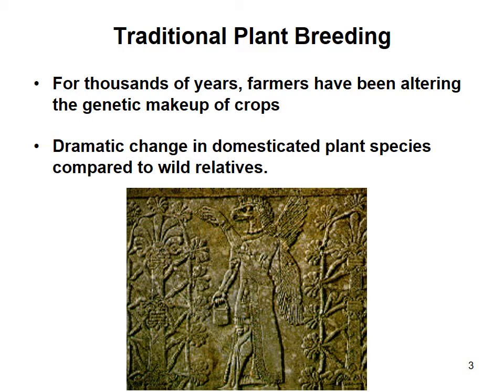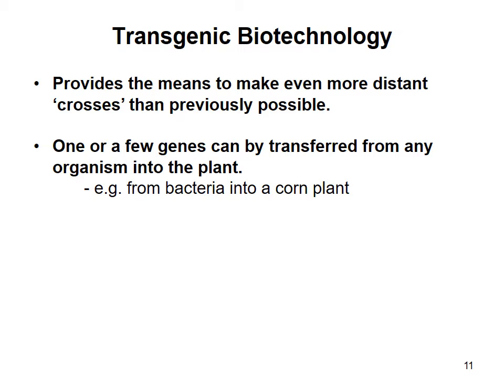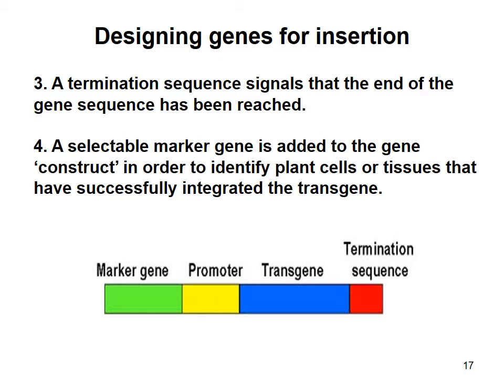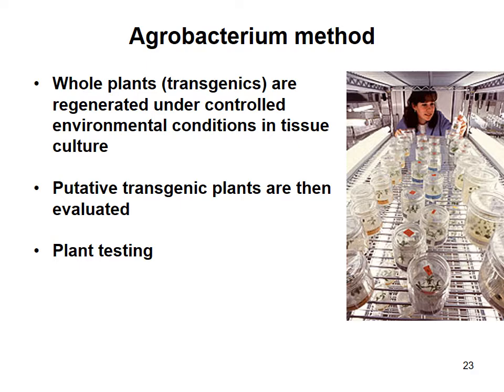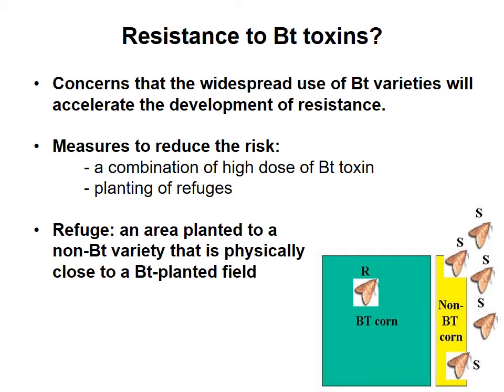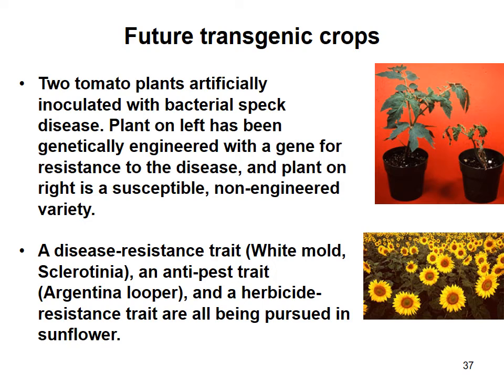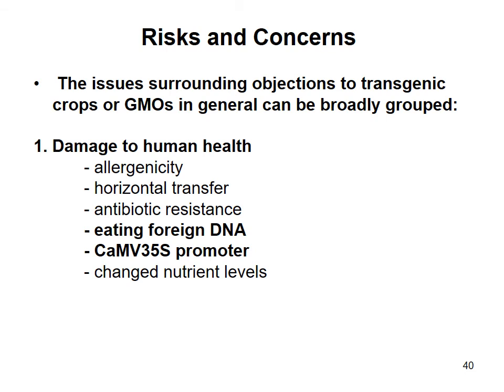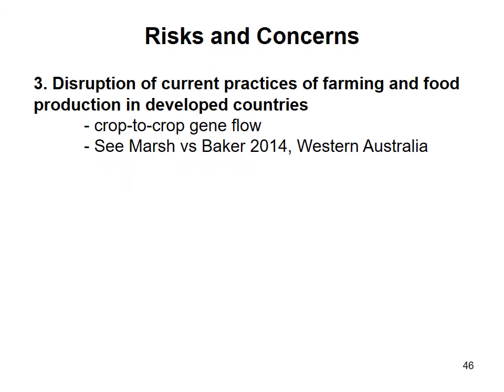Lecture 10. Control techniques - Biotechnology and Genetic Engineering